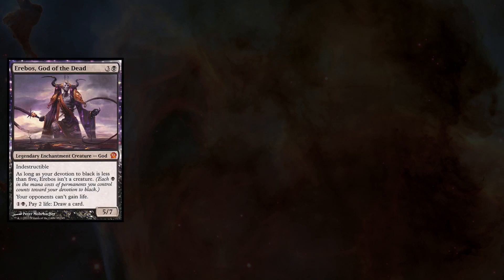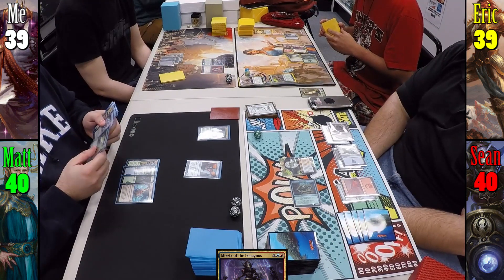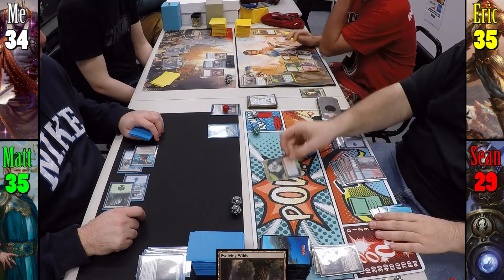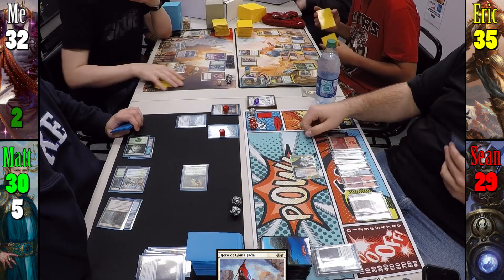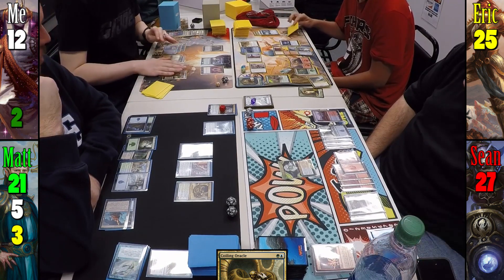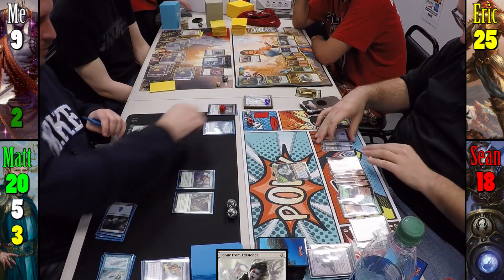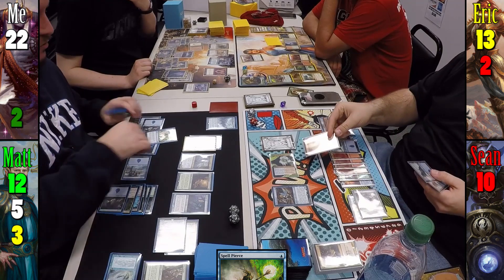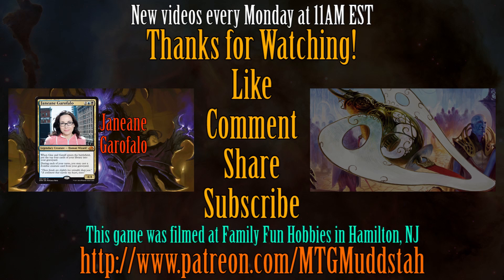Erebos vs Mizzix vs General Tazri vs Edric EDH / CMDR game play for Magic: The Gathering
Two games in one week?! AM I MAD?! (I guess I was. Sorry about the "Mememe" fiasco gang!)

This week we have a game I'd previously recorded. It's a bit slower, but we get to see some interesting commanders who haven't popped up on the channel.

►This game was filmed at Family Fun Hobbies in Hamilton, NJ.